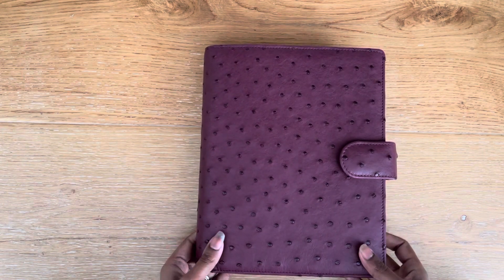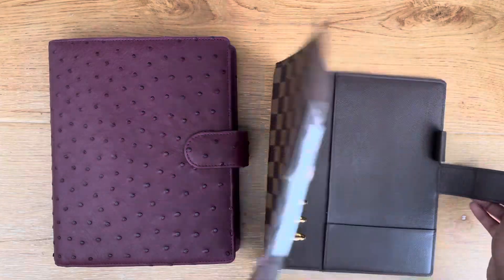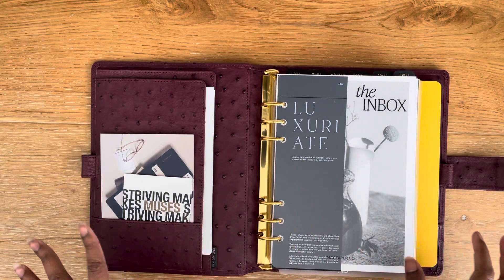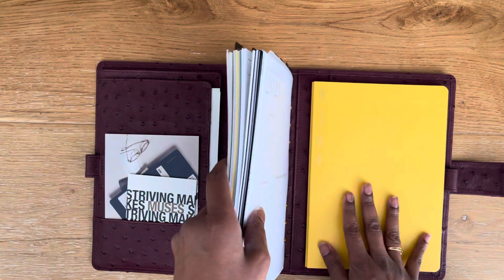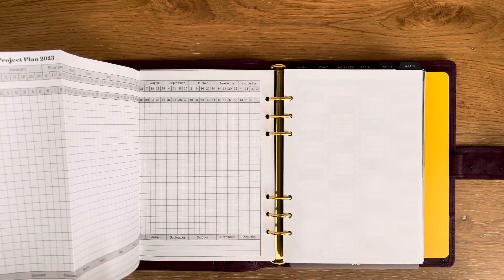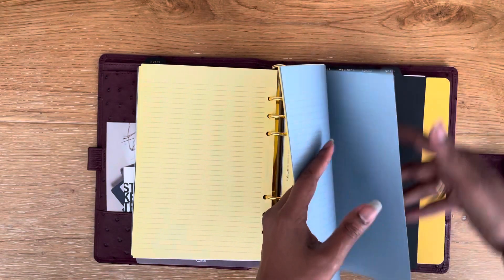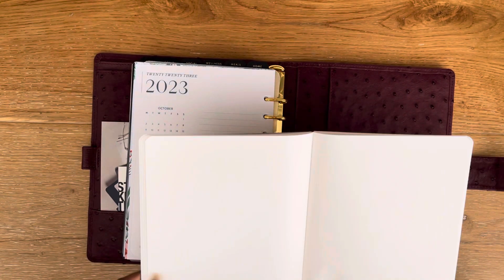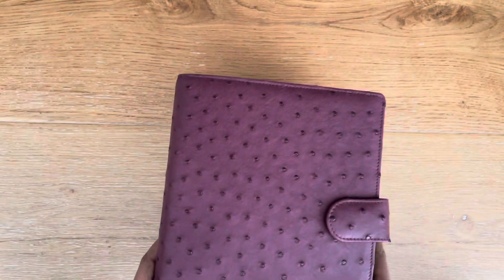VDS A5 ring planner - real ostrich - 2023 plans